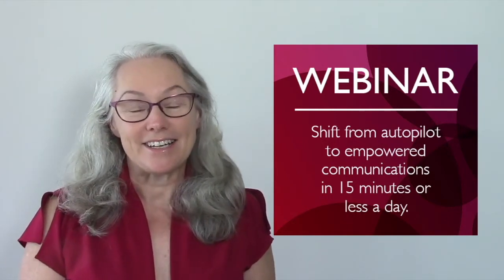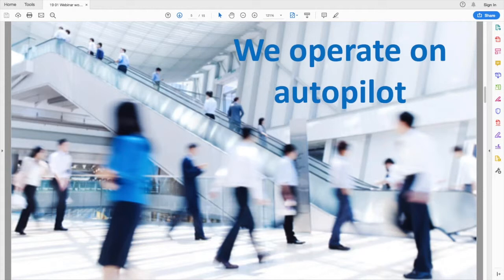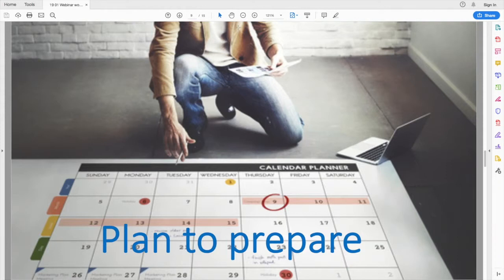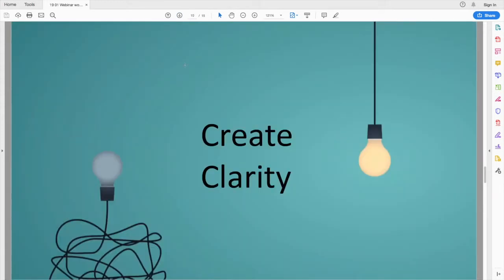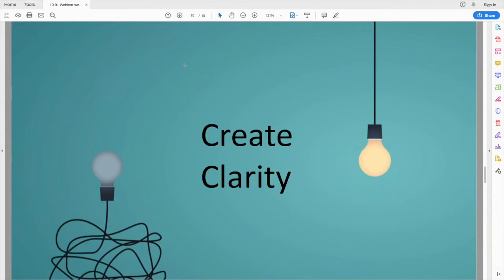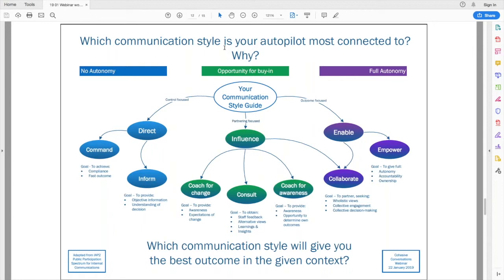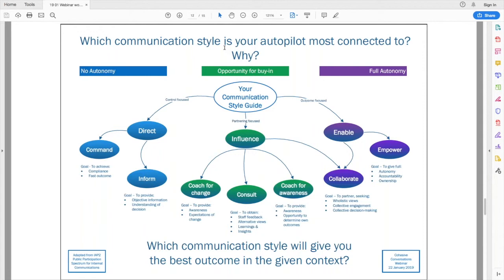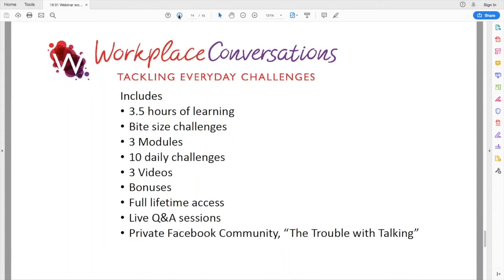Shift from autopilot to empowered communication in 15 minutes or less a day.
Guest interview - Shift from autopilot to empowered communication in 15 minutes a day or less.  I am joined by Zoe Black CEO of Happy Paws Happy Hearts and we explore 3 simple and effective steps to shift from communication autopilot to empowered communications.

Zoe talks about her experiences with gaining clarity with her messages and how these communication principles help to improve efficiencies in business.

With our “how to” focus we step you through the 3 steps to shift from autopilot to empowered communication:
~ Plan to prepare
~ Create clarity
~ Chose your communication style

Download the workbook and your bonus, “Your communication style guide” and watch the webinar. It is 30 minutes and you can squeeze it into your lunch break.

Here are the inks to your Webinar Workbook and Bonus

“Your communication style guide” one of the most valuable tools you will ever use. You will return to it time-after-time.

About the lovely Zoe Black
Zoe Black is the co-founder and Chief Execute Officer of Happy Paws, Happy Hearts (HPHH) Foundation. She credits her focus on communication as being the key to her success.

Happy Paws, Happy Hearts was established to connect socially isolated people with socially isolated animals for mutual therapy. Zoe and her team work with people who are at risk of disconnecting with society such as the elderly residing in aged care facilities, and people with disability.

The Foundation is trialling new programs with Australian Defence Force veterans, matching and developing skills and supporting volunteer programs at animal shelters.

Prior to establishing HPHH Zoe had a corporate career in roles such as Business Partnerships Manager RSPCA QLD, Chair of the Hear For You Board – Australia, and Chief Strategy Officer at Australian Communication Exchange. She has been there script of many awards including Australian Institute of Management Top 30 Managers under 30.

She is an inspiring women and a delight to interview.